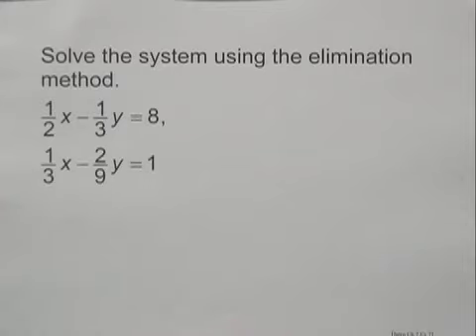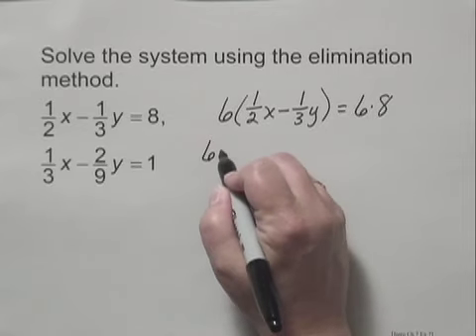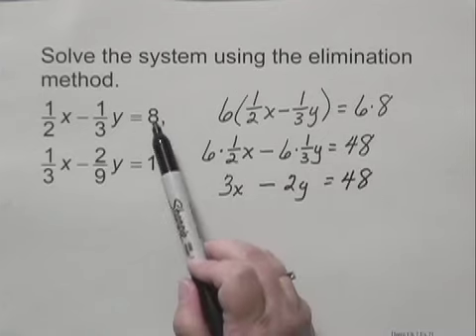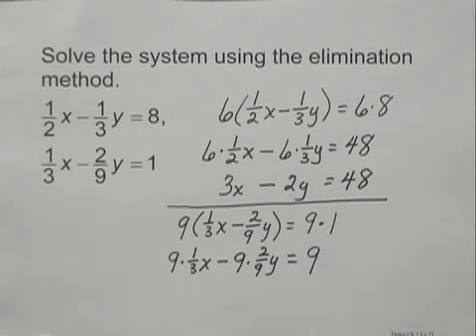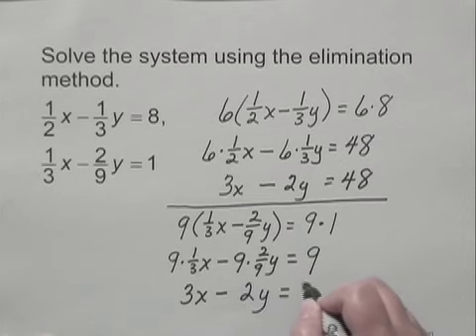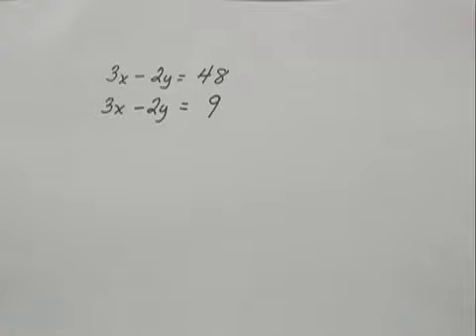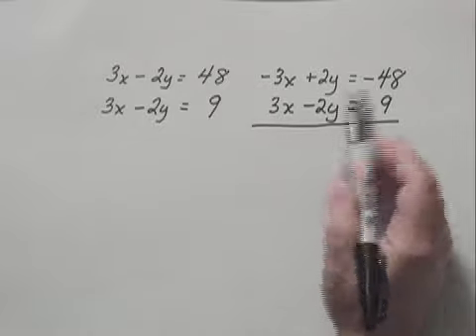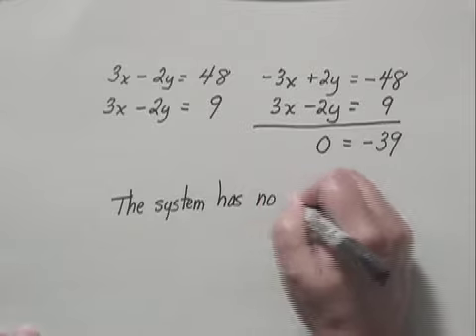Developmental Mathematics Ch13 Ex7